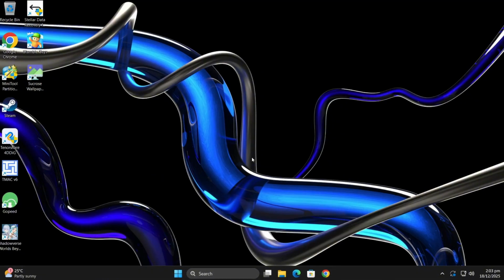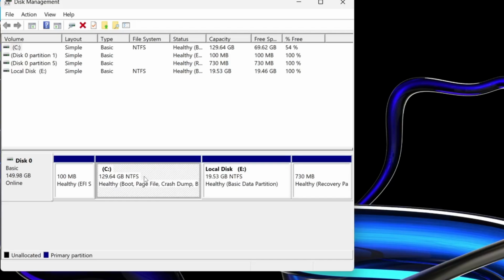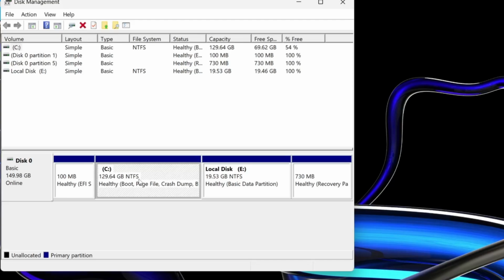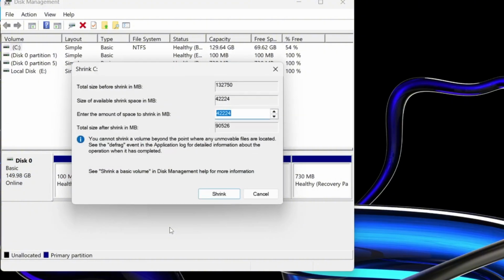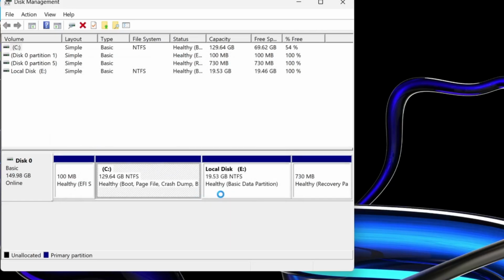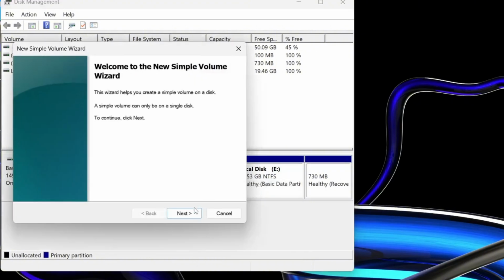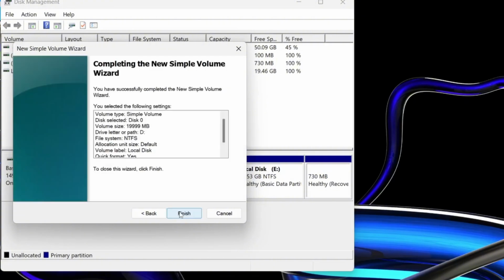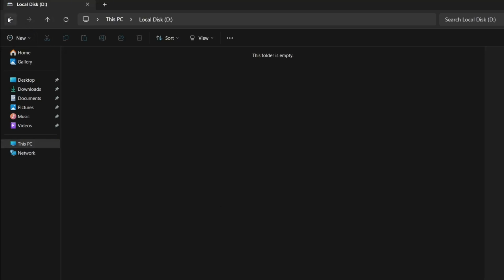How to PARTITION SSD in Windows 11 Laptop or PC (Step-by-Step Guide)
In this video, I’ll show you how to partition SSD in Windows 11 laptops or PC. You’ll learn how to shrink the C drive safely, create unallocated space, and turn that space into a brand-new drive like D or E without losing your existing data. This method works for both SSD and hard drives and is perfect for beginners who want to organize storage, separate files, or manage disk space more efficiently in Windows 11.

Key Moments:
00:00 Introduction How to Partition SSD in Windows 11
00:21 Open Disk Management & Check Free Space
01:15 Shrink the C Drive
01:54 Create a New Simple Volume
02:38 Verify the New Drive in File Explorer
02:48 Outro